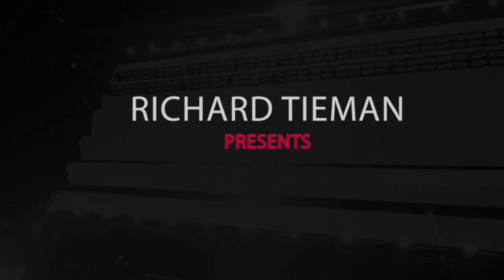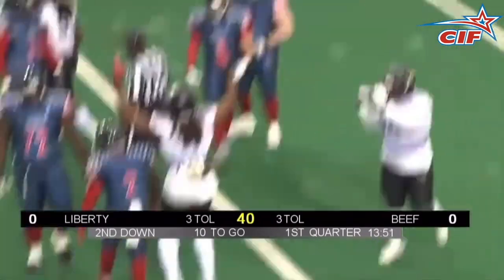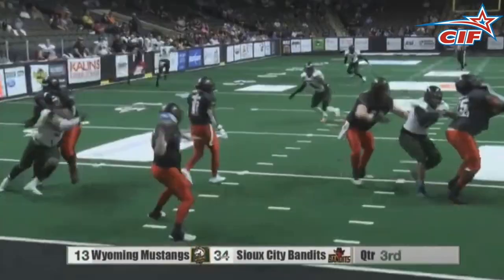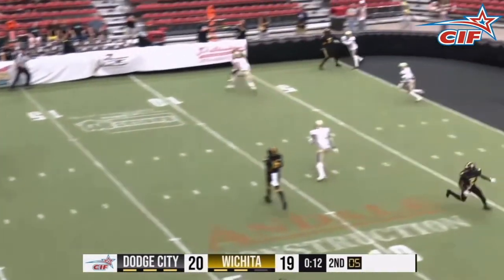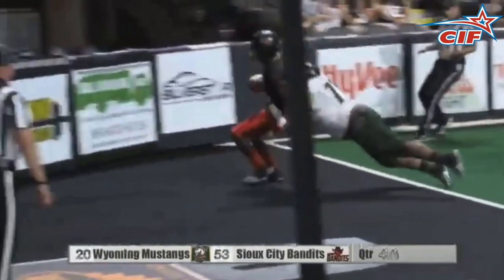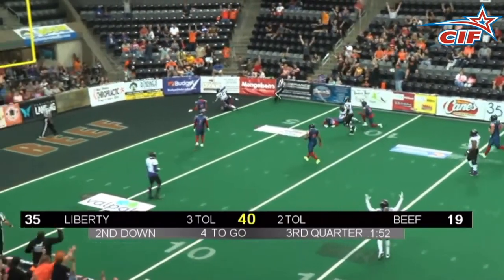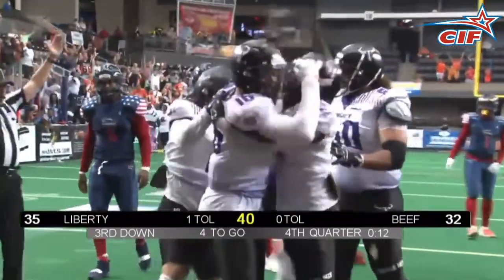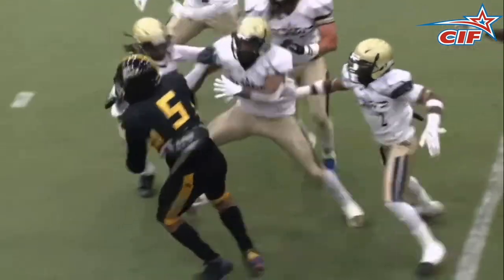CIF Top 10: Week 12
All 6 teams were in action again which made for a variety of plays to choose from for this weeks Top10.
Here are your CIF Top 10 Plays of the Week!
-Week 12-
🎥: JK Personal Touch